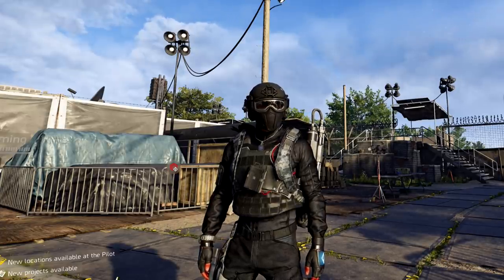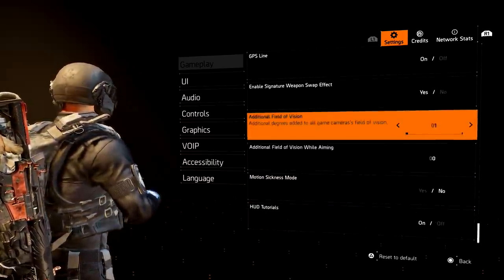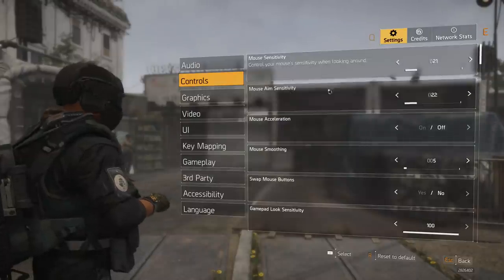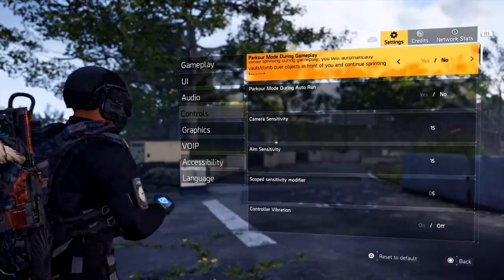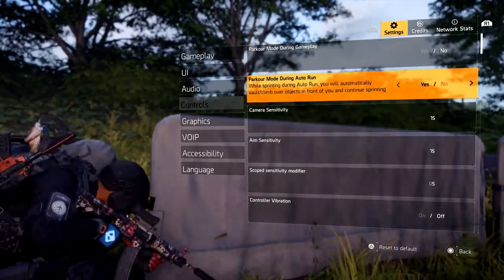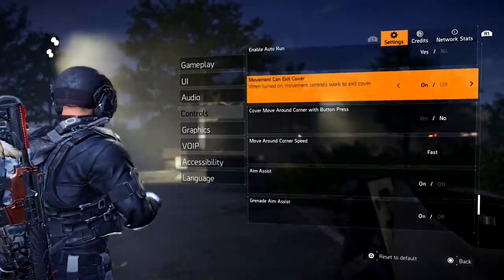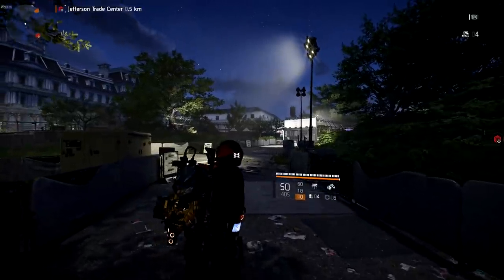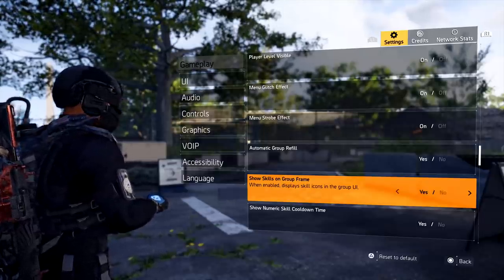10 DIVISION 2 SETTINGS YOU NEED TO CHANGE FOR NEW AND RETURNING PLAYERS (CONSOLE & PC)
Today I go over 10 settings that you should be adjusting in the Division 2.